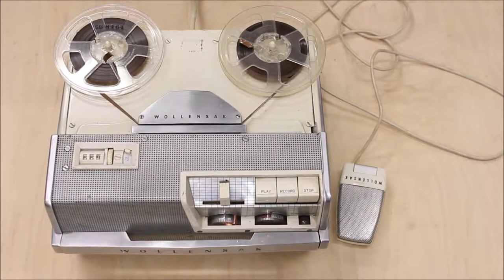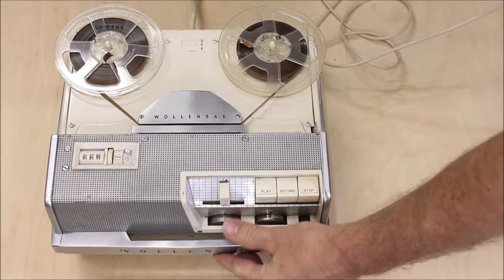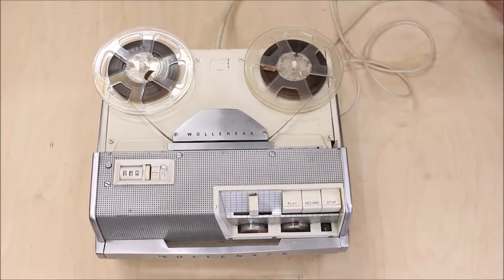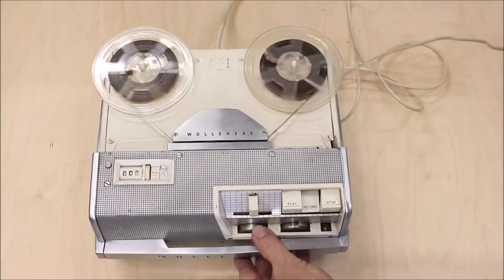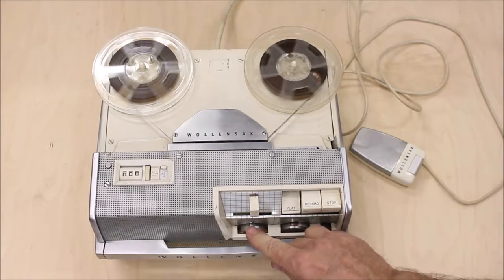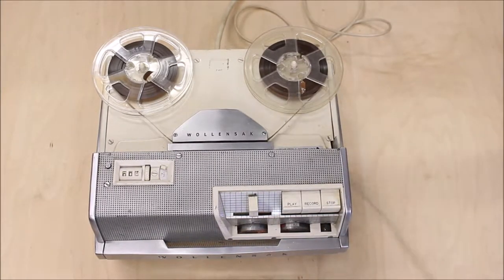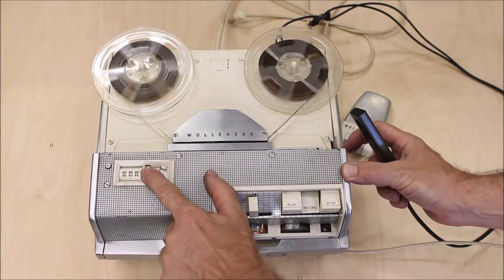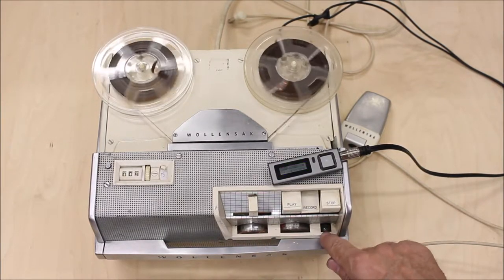Wollensak T 1500 Reel-to-Reel Tape Recorder Demo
A well built, solid machine

From the Museum of Magnetic Sound Recording:
The original T-1500 was a half-track (2-track mono) recorder with a unique (for the time) amplifier, using an interstage transformer instead of a phase inverter to drive its push-pull 12AB5 amplifier. It had Record, Play, and Public Address capability which made it a hit with lecturers, schools, etc. The amplifier is often seen on eBay being sold as a "guitar amp" or other non-tape recorder usage.